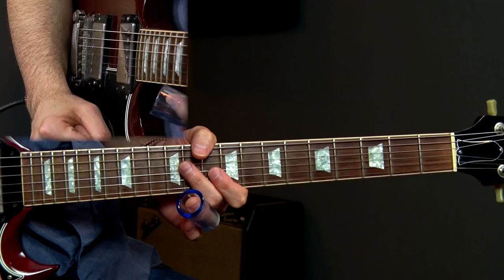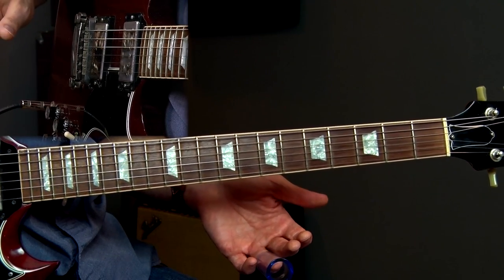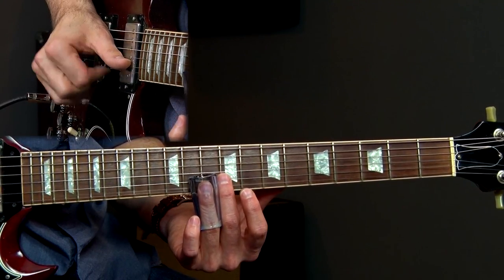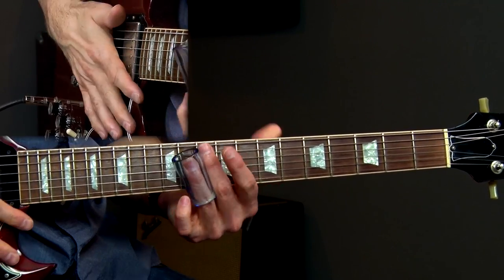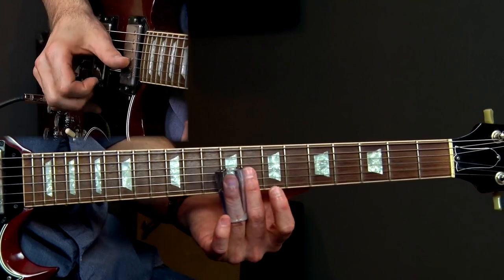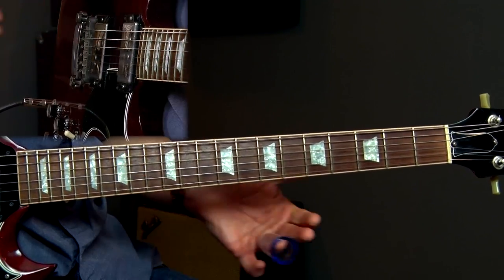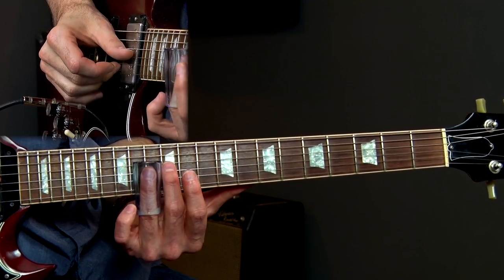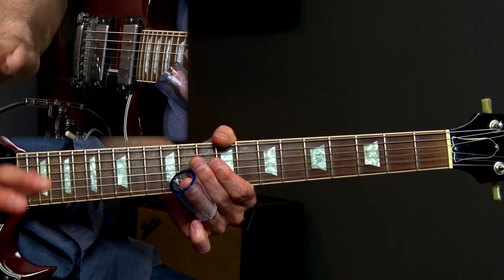Derek Trucks MUST KNOW Open E Slide Licks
To gain full access the entire lesson as well as the tab, backing track, and interactive version, check out the All Access Pass.  In this lesson I want to show you how to play an open e tuning slide solo in the style of Duane Allman and Derek Trucks.  This lesson is in the key of D.